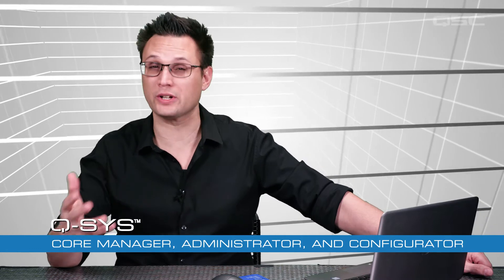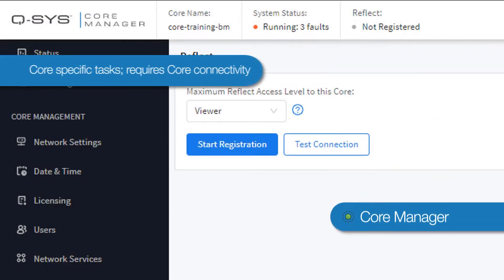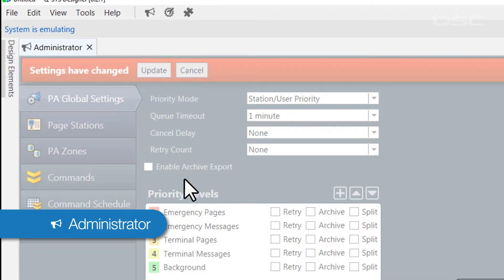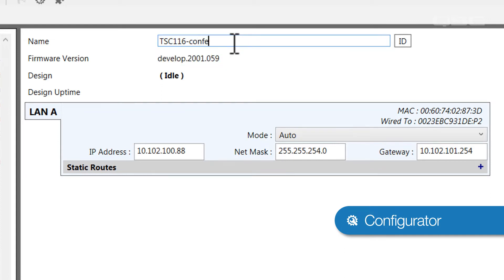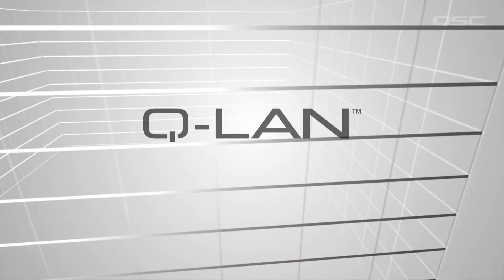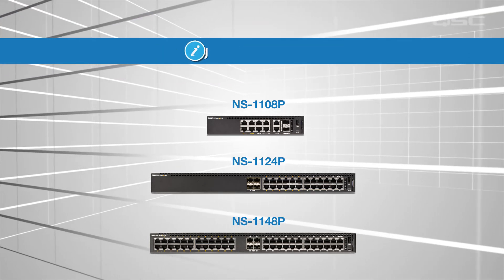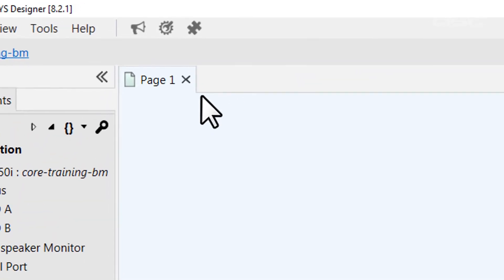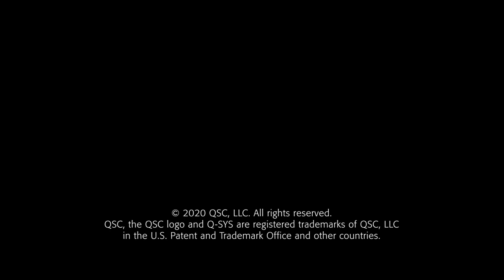Q-SYS: Core Manager, Administrator, and Configurator - Part A (Introduction)